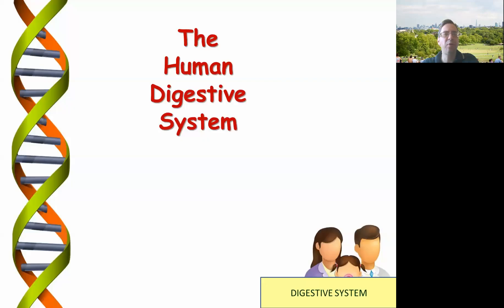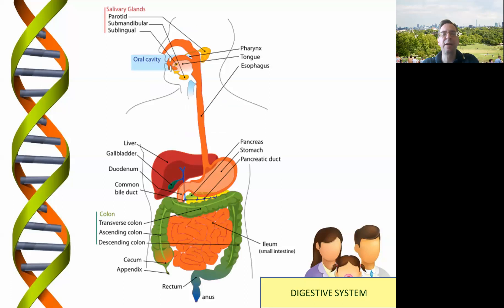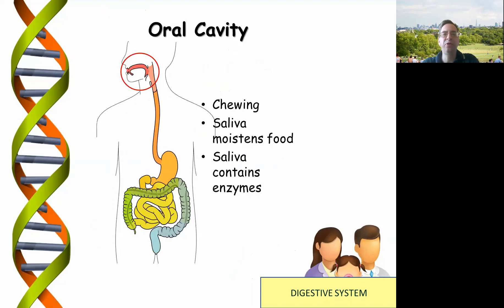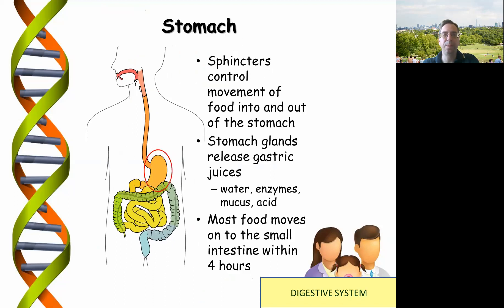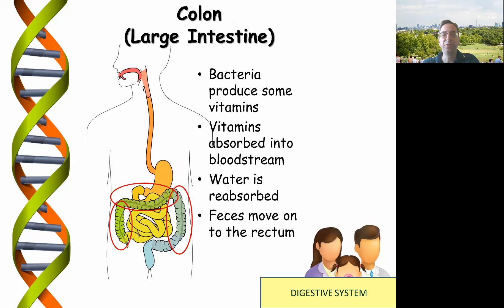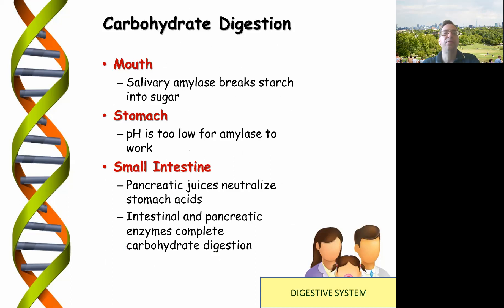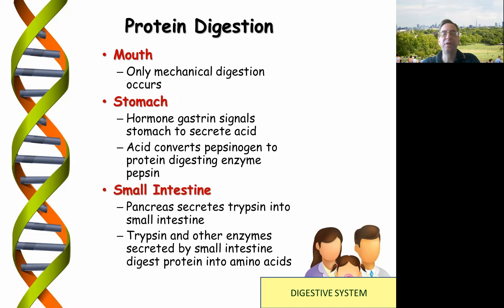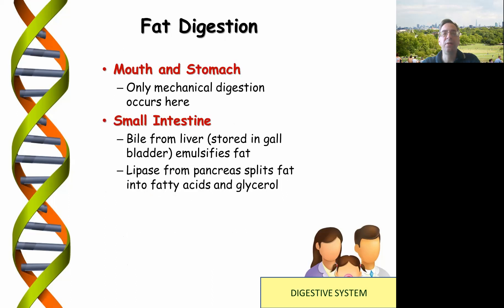1. Digestive System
An overview suitable for GCSE students on digestive system and enzymes